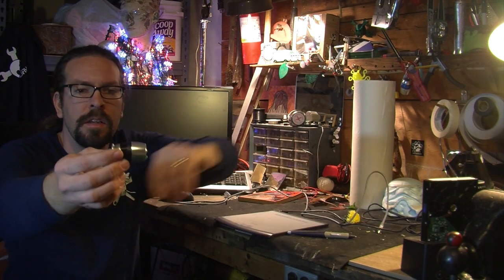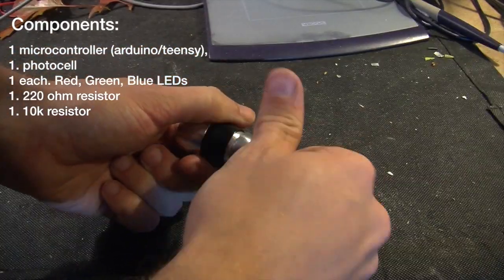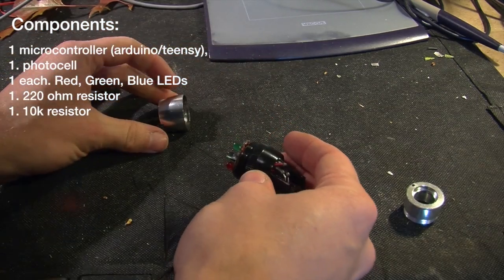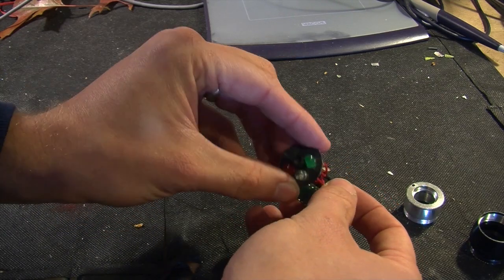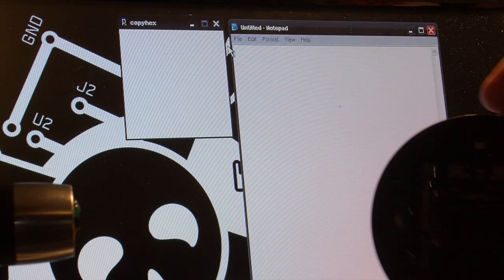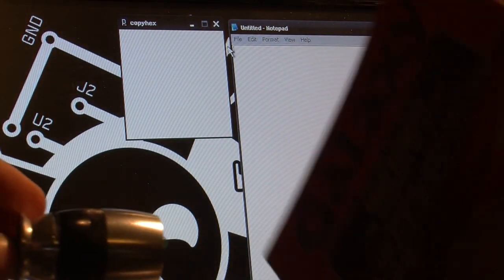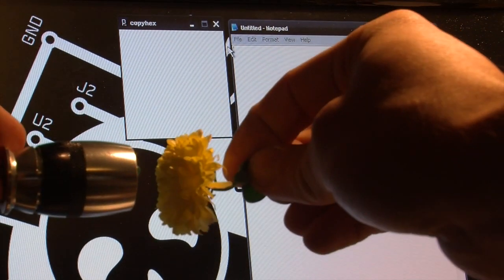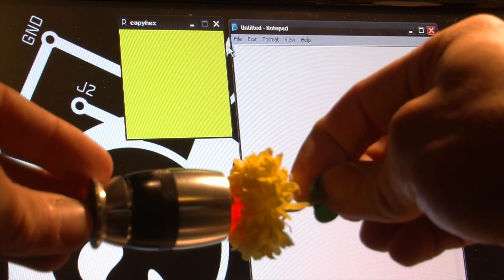real world eyedropper: color sensing for the arduino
Just a quick project showing how easy it is to do color sensing with very few components. Go to hackaday.com for more details.